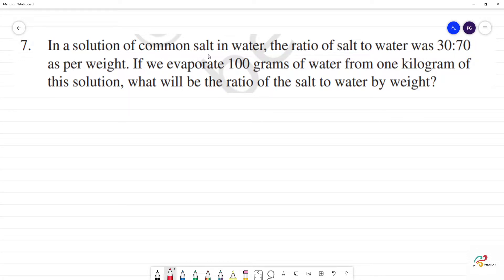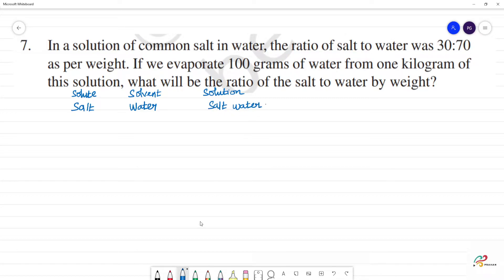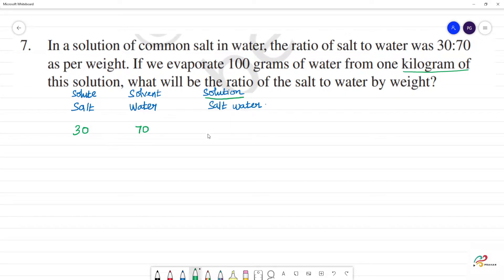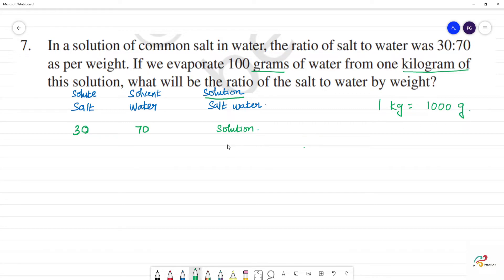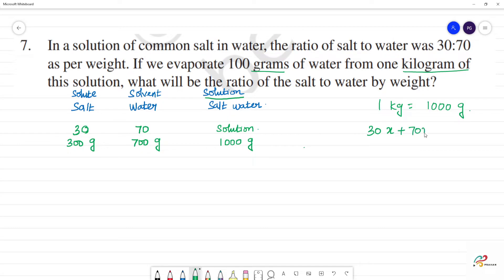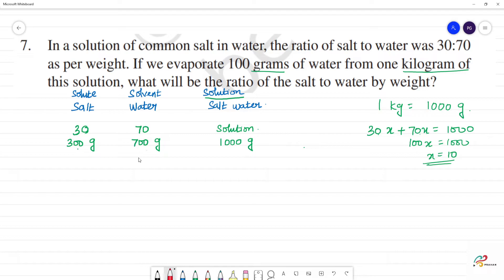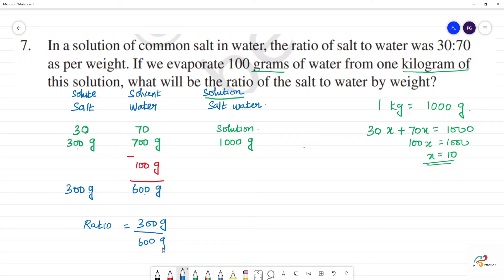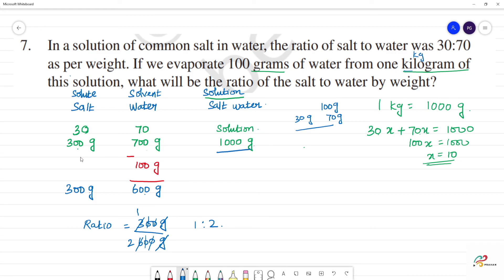NCERT In a solution of common salt in water, the ratio of salt to water was 30:70as per weight.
In a solution of common salt in water, the ratio of salt to water was 30:70
as per weight. If we evaporate 100 grams of water from one kilogram of
this solution, what will be the ratio of the salt to water by weight?